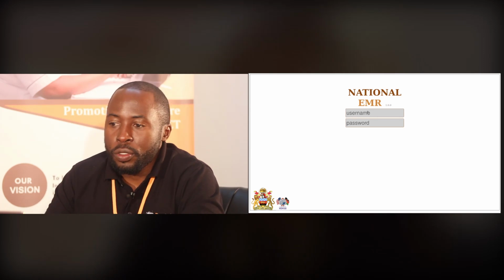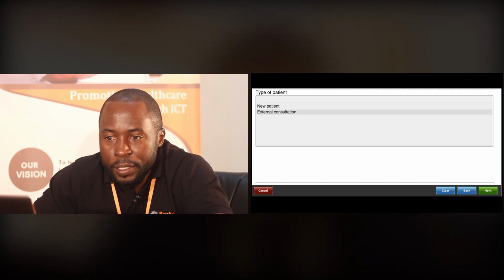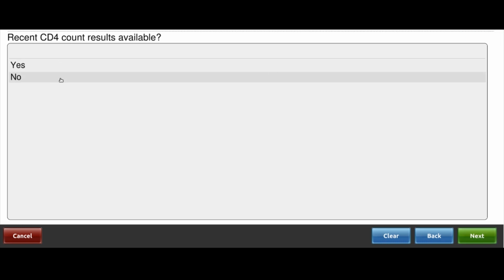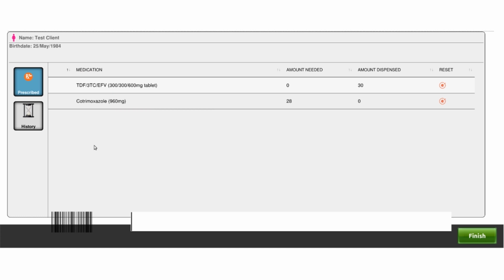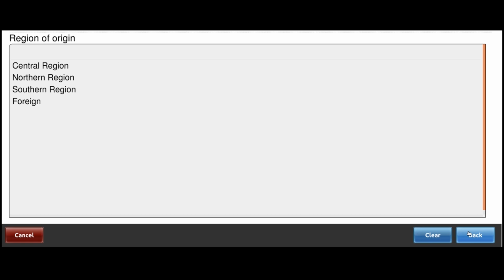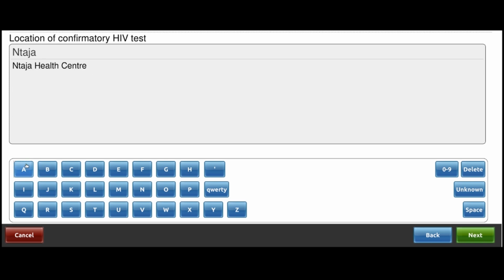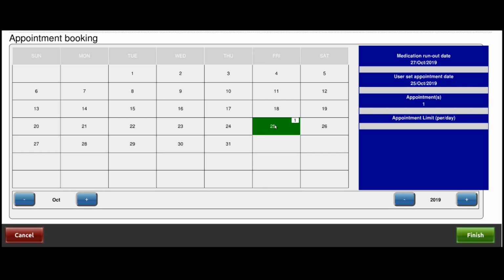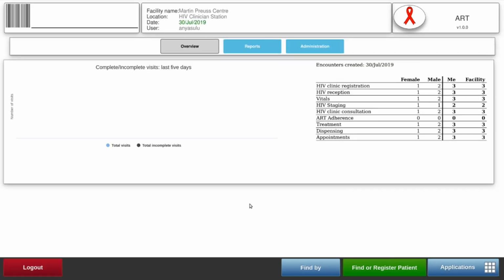ART EMRs Training Video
Baobab Health Trust works with the Ministry of Health in Malawi and other partners in the development of various Electronic Medical Record Systems.
The National ART is BHT’s flagship system tailored to improve the management, treatment, monitoring, and prevention of HIV and AIDS and contribute towards the achievement of the UNAIDS 90-90-90 goals for eradicating the HIV epidemic.
The system has been deployed in 201 government, private and Christian Health Association (CHAM) hospitals and accounts for nearly 65% of ART patients in Malawi. ( DHA Quarter 2, 2019).
Enjoy the training session! Any changes in the system, contact the service provider.